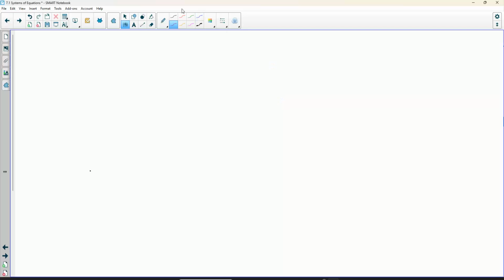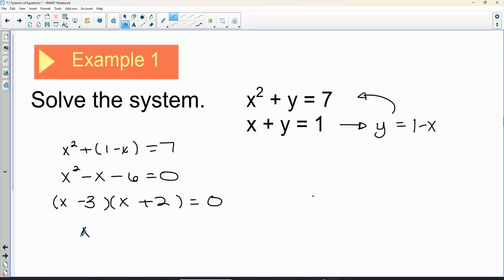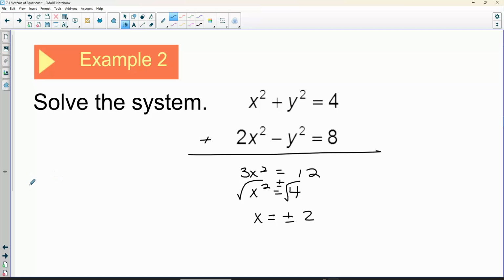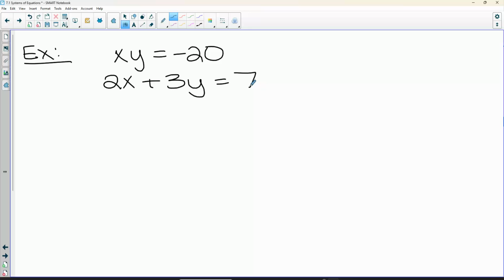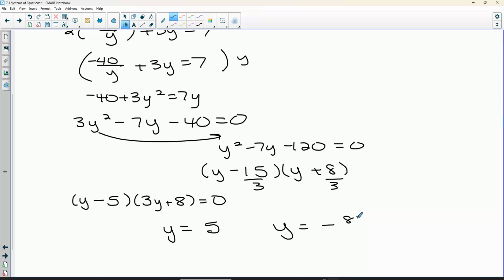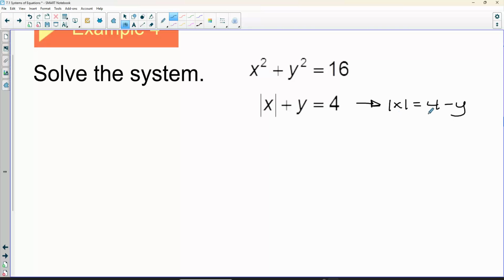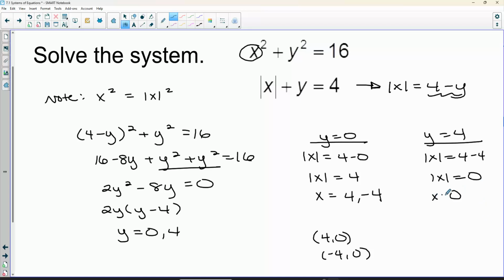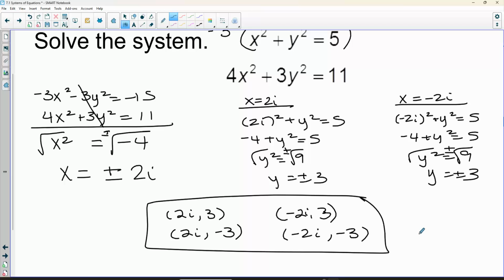Section 7 1 April 17